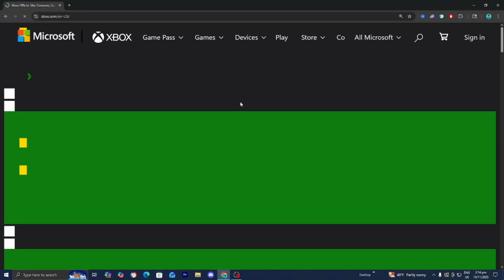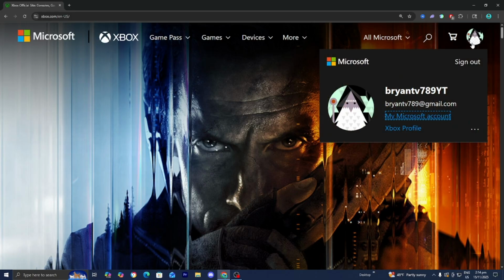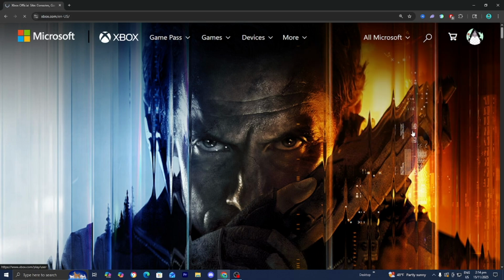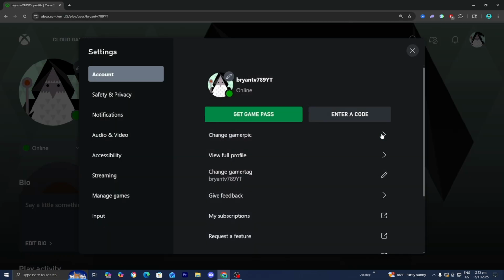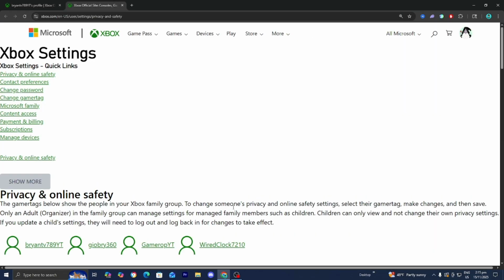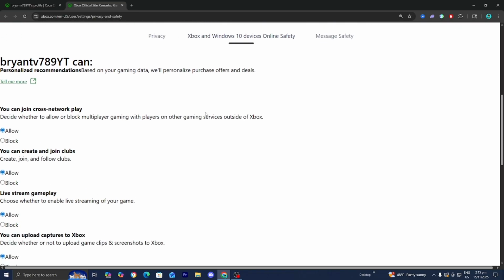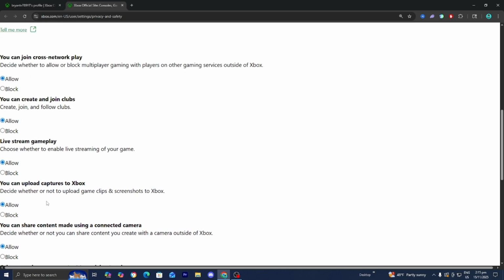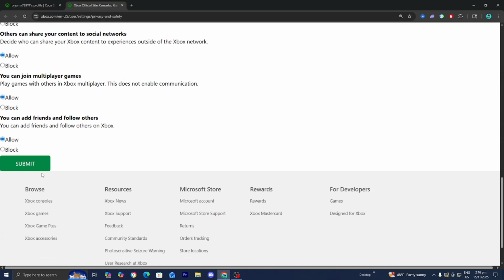How To Enable Minecraft Multiplayer On Microsoft Account! - Tutorial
Trying to enable multiplayer in Minecraft but your Microsoft account says multiplayer is disabled? In this quick and easy tutorial, I’ll show you exactly how to turn on Minecraft multiplayer using your Microsoft account privacy & online safety settings.